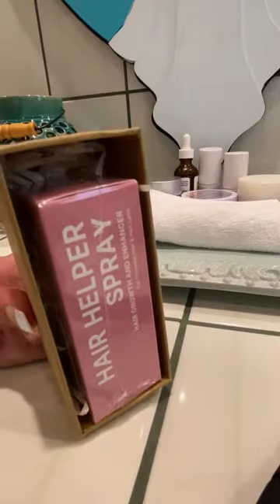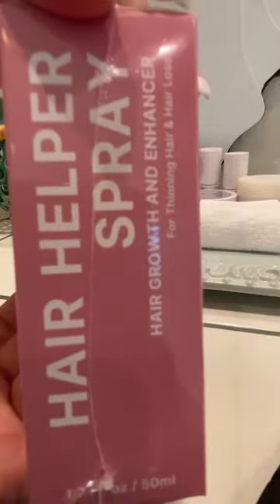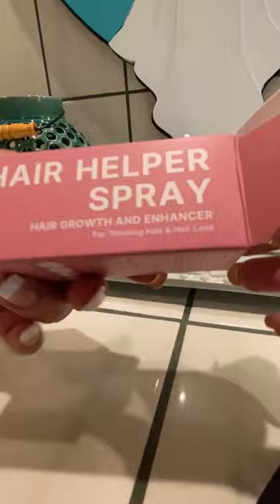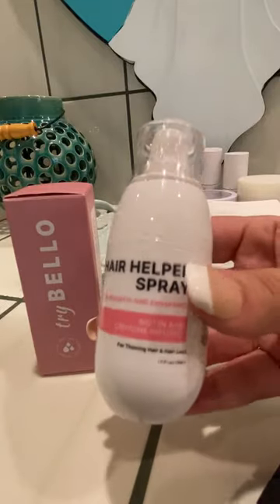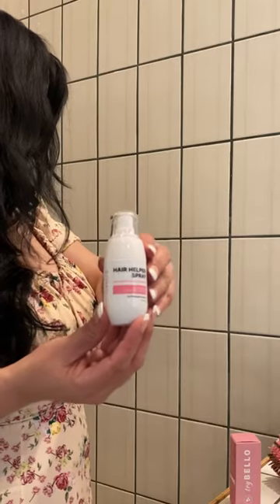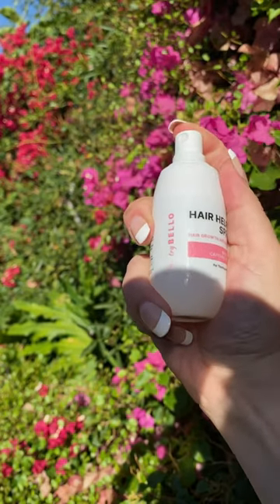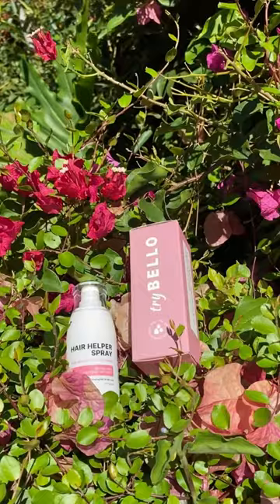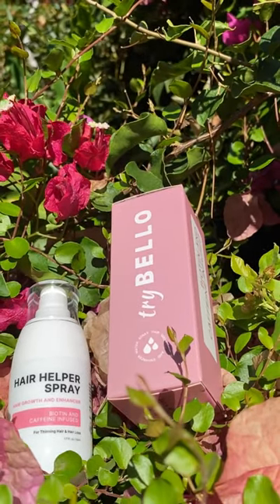Bello - Hair Helper Spray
Bello Hair Helper Spray nourishes and stimulates the growth of thicker, fuller, and more natural hair, giving you luscious locks that shine without any styling products.

Revitalizes the growth of your hair follicles
Denser, voluminous hair
Visible effect after only 4 weeks
No hormones, silicones, parabens
Plant-based active ingredients, antioxidants and amino acids
Completely free of gluten
USA based startup 🇺🇸

Ingredients:
Water, Glycerin, Propylene Glycol, Peg-40 Hydrogenated Castor Oil, Rice Ferment Filtrate (Sake), Biotin, Caffeine, Ricinus Communis (Castor) Seed Oil, Hydroxyacetophenone, Argania Spinosa Kernel Oil, 1,2-Hexanediol, Zingiber Officinale (Ginger) Extract, Sophora Flavescens Extract, Angelica Polymorpha Sinensis Root Extract, Fragrance, Rosa Rugosa Flower Oil.
Caffeine Infused - Promotes hair growth straight from the root in the initial phases of hair growth.
Blend with Castor Oil - Increases blood circulation and promotes healthier hair.